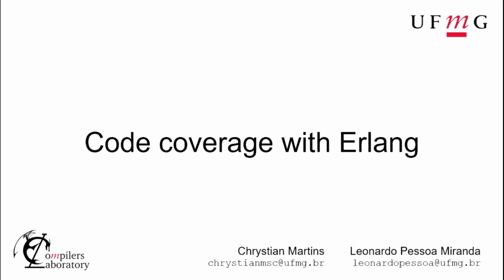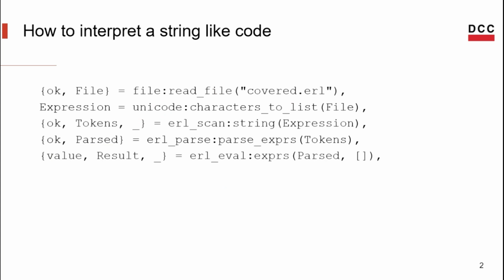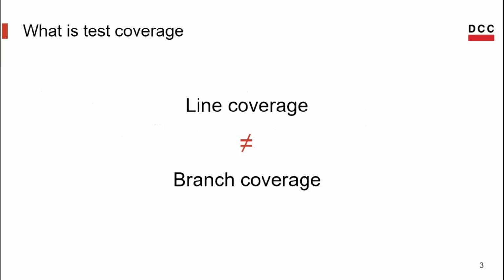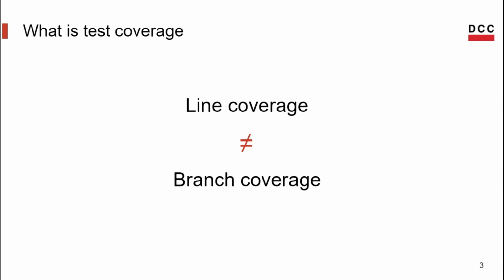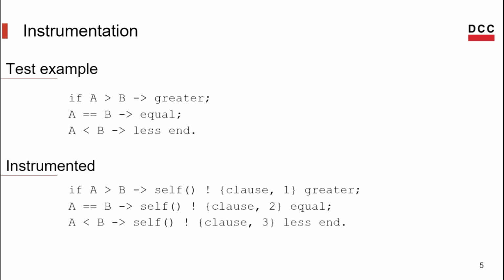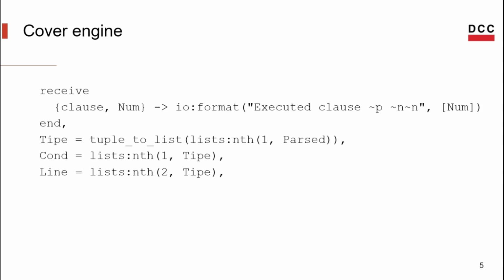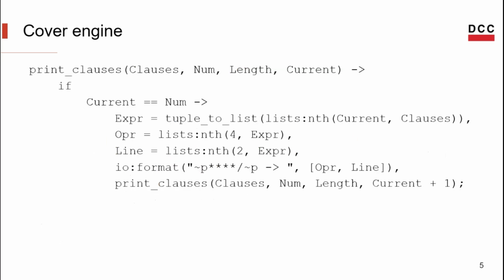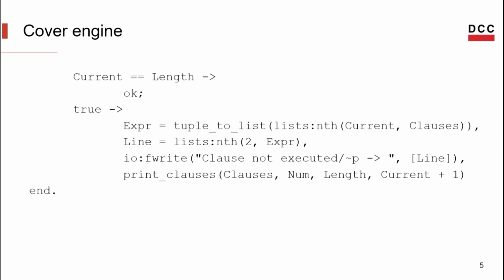Implementing a testing tool in Erlang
This video shows how to write a small testing tool for Erlang. This tool uses a few neat capacities of the language, like message passing and code as data.